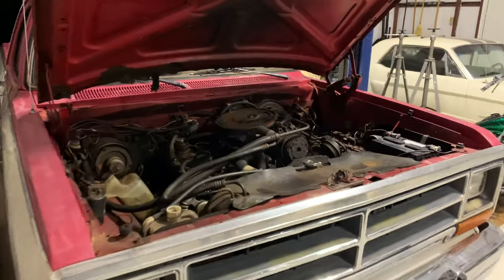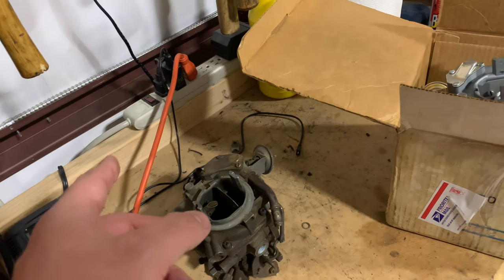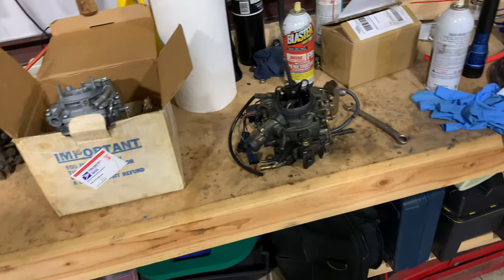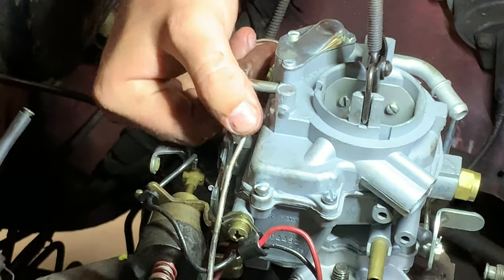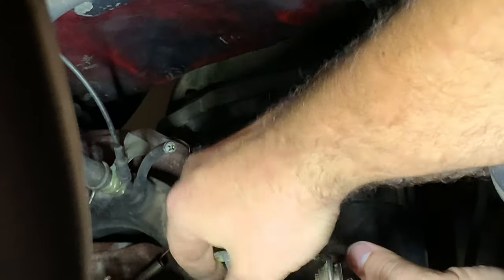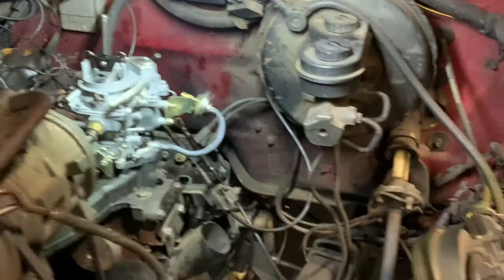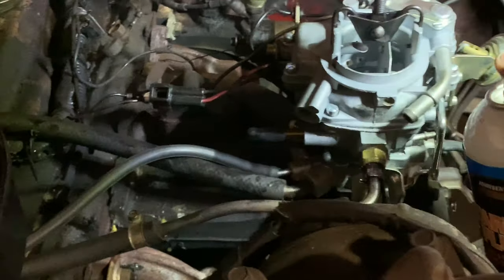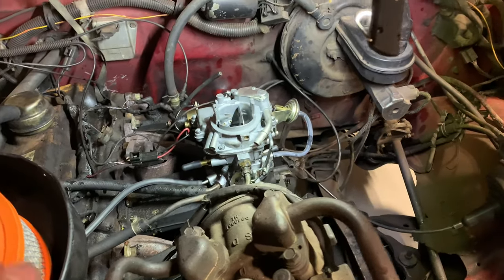NOS Carb Install - ‘86 Dodge D150 Royal SE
Alright guys, in this video we pulled the old carburetor off and install a Factory Built New Old Stock one.  It’s been sitting on a shelf for a long time, so it needed a little bit to get going.

1986 Dodge D150, Royal SE, 225ci 6 Cyl

CERAMIC COATING!!!

Check out the brand new HiRevz Forum!!! Please join, I would love to hear from all of you!

SEND STUFF TO:
Jordan Reece
3001 Athens Hwy.